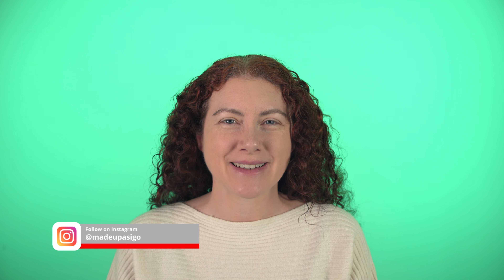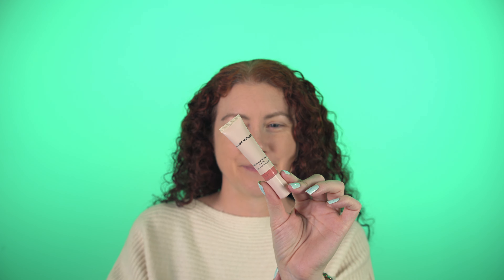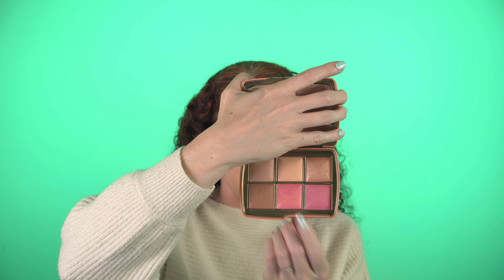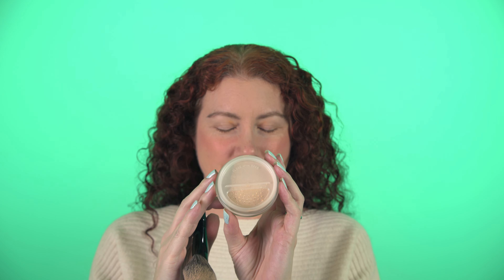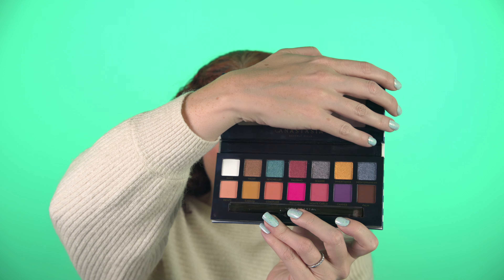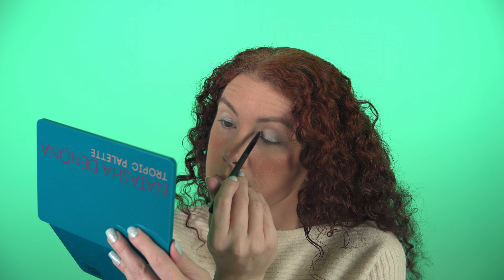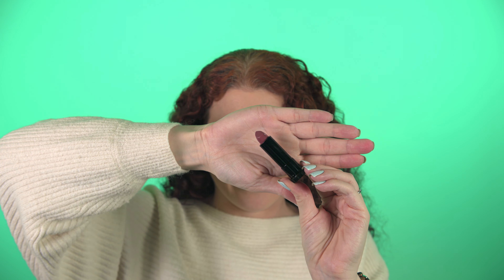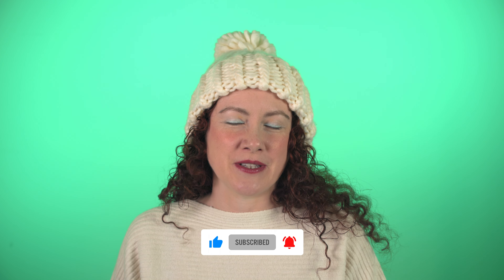I'm cold ❄️ Makeup trend ❄️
My take on the “I’m cold” makeup trend.  Pastel shades with a frosty vibe bring this fun winter trend together for 2023.  I love this trending makeup look and I used some older palettes to put together a short tutorial style video for the cold makeup look.
This is all about the blush and having some fun with makeup 😄

Have you tried this popular winter makeup look?

Products used

Blush:
Laura Mercier - Tinted Moisturizer Blush - shade Southbound

Hourglass - Ambient Lighting Palette - Elephant
Elephant is sold out, but Butterfly is still available

Eye shadow:
Natasha Denona MINI-Tropic palette HAS MINT FROST as well!!  But it’s only for sale on resale sites like eBay or Poshmark 😭 so be careful if you shop on such sites.  You never know authenticity or quality of the item, or trustworthiness of the seller.

Similar frost green shade:
ColourPop - Super Shock Shadow - shade Mint 4 u

The Riveria palette is sold out but this single shadow champagne pink is perfect for the “I’m cold” look!

Mascara:
Saie Beauty -  Mascara 101 - I am in LOVE with this mascara ❤️

Lip Gloss:
Trish MacEvoy - Instant Pick-Me-Up Lips - shade Shimmer

I feature products of my choosing. I am not a dermatologist or makeup artist, just a woman who loves makeup & skincare. All of the products I use in these videos are purchased with my own money.
The opinions reflected in these videos are 100% my own.